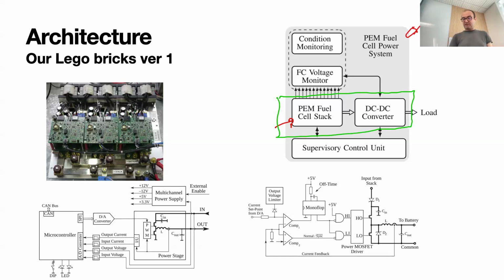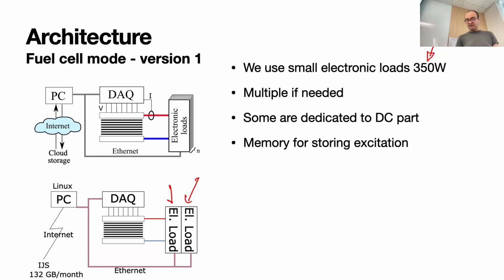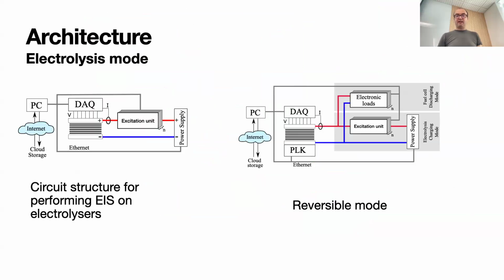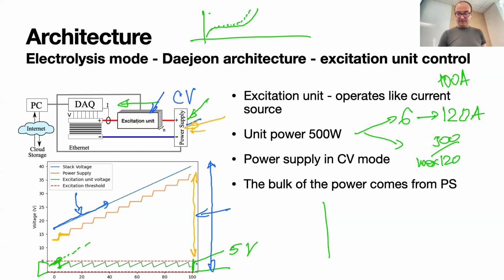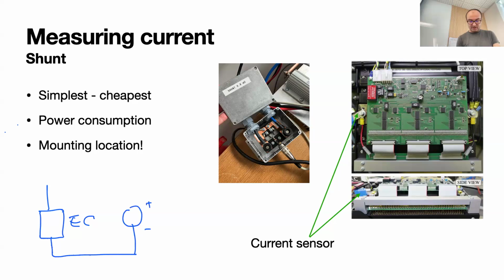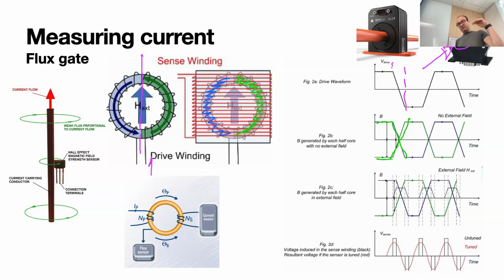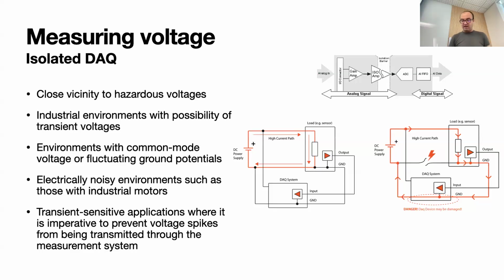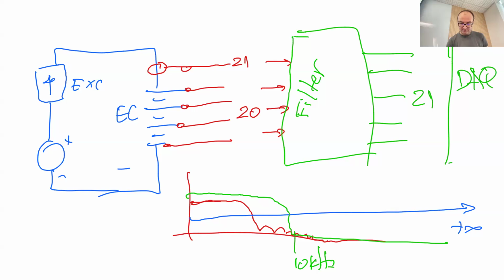Practical implementation part1